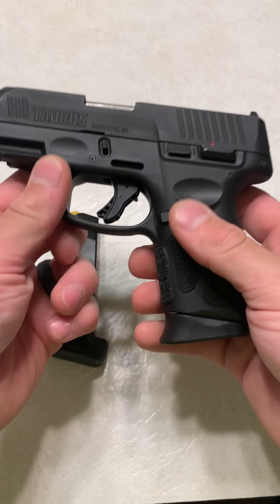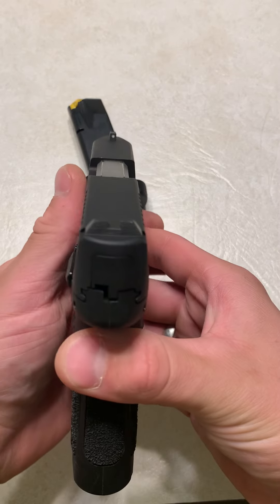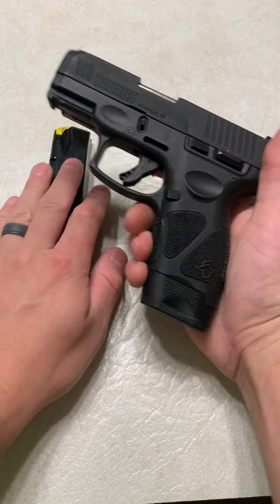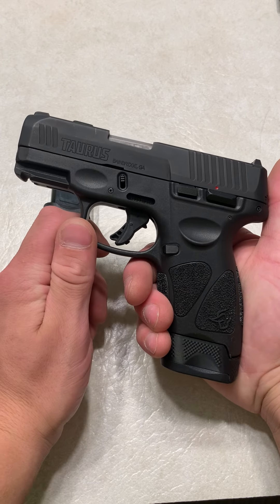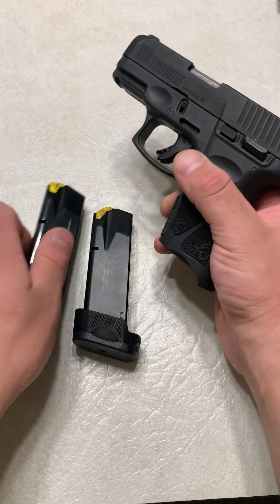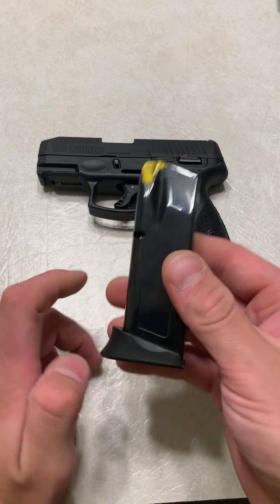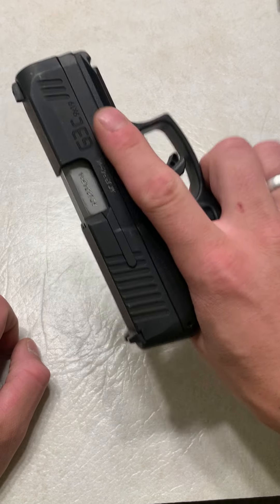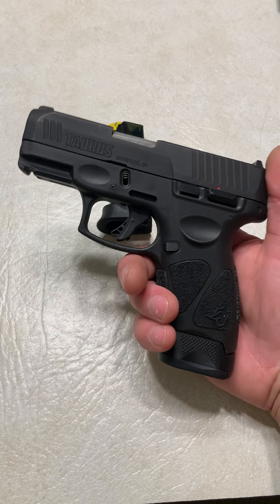Taurus G3C Review